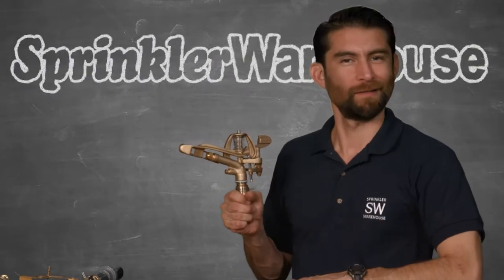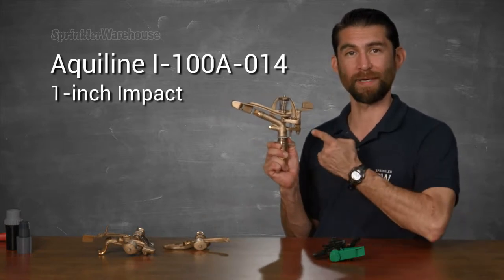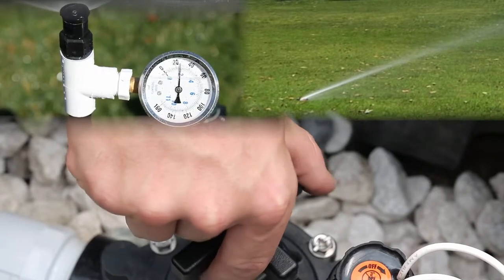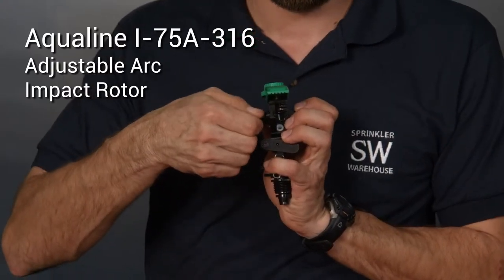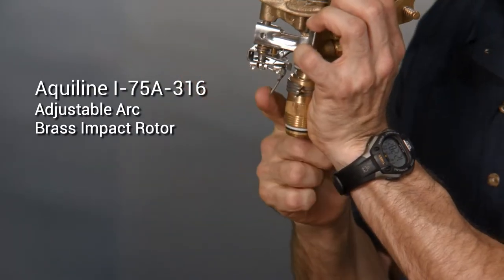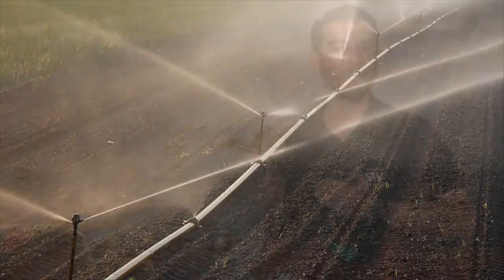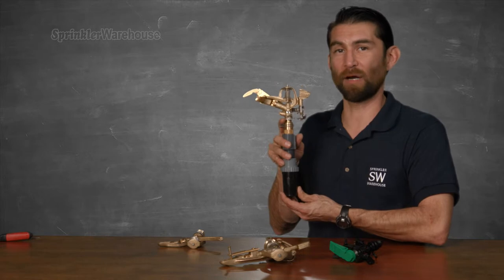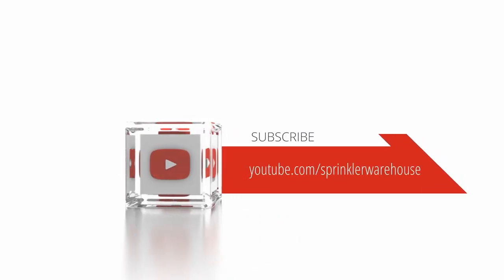Impact Rotors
Impact sprinklers were invented in 1933, so these things have been around for about eighty-five years.  They have some specific features that work great for irrigating large areas. In this video, Adrian Sanchez a Sprinkler Warehouse Pro goes over the pros of these classic sprinklers.